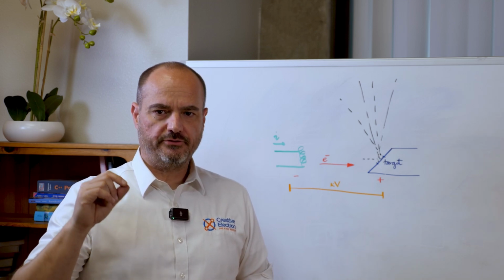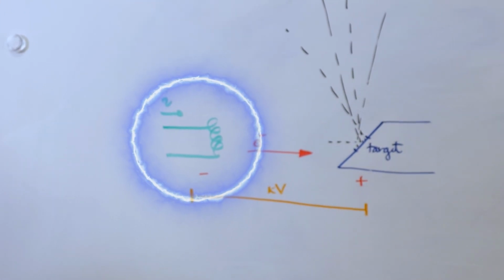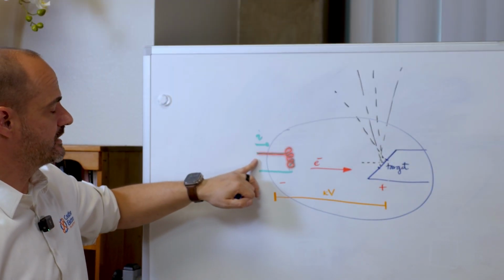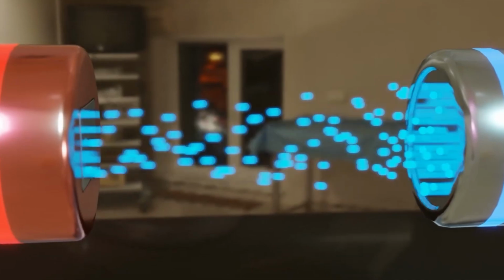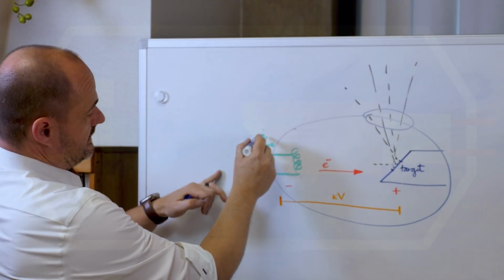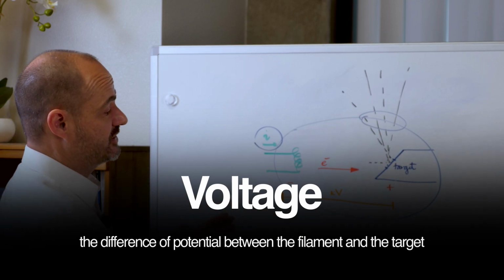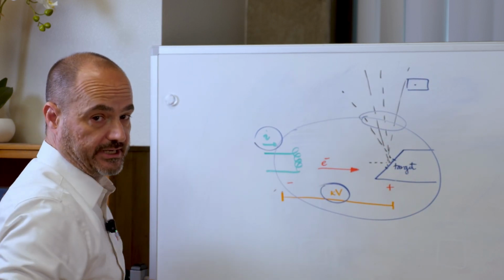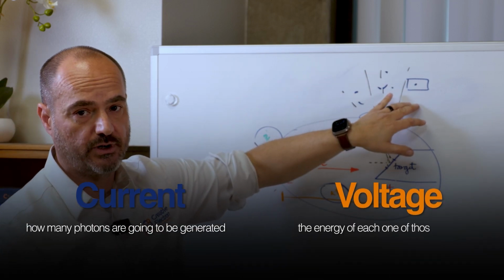Why X-ray Tube Current and Voltage Aren’t Interchangeable! | X-ray University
Learn how X-ray tube current and voltage impact image quality, and why balancing both is key to getting the best inspection results.